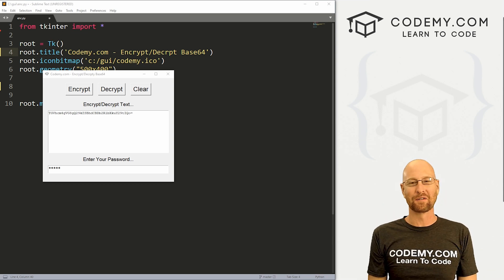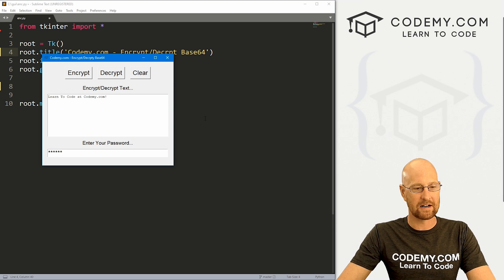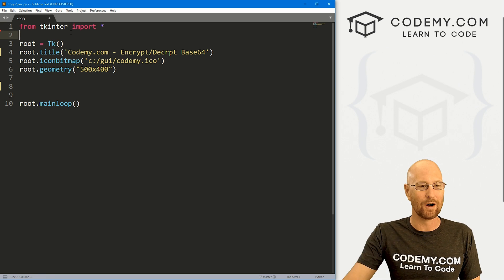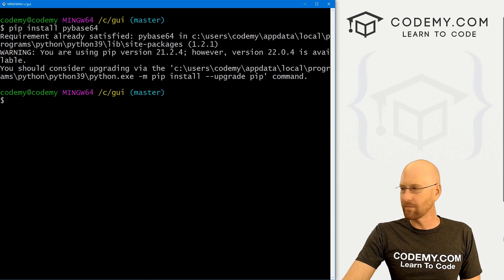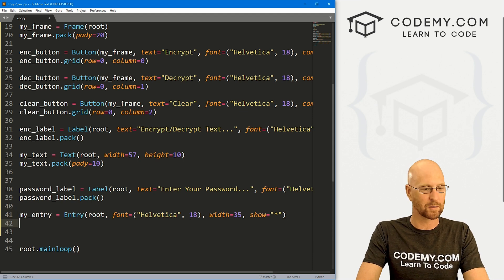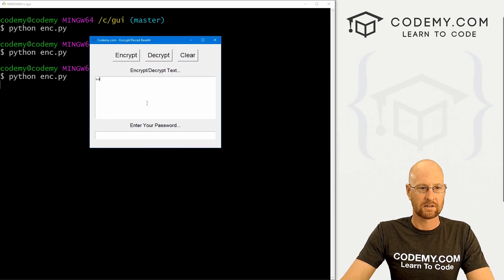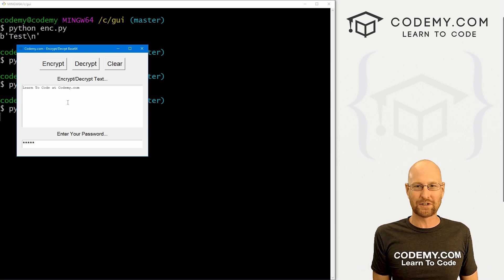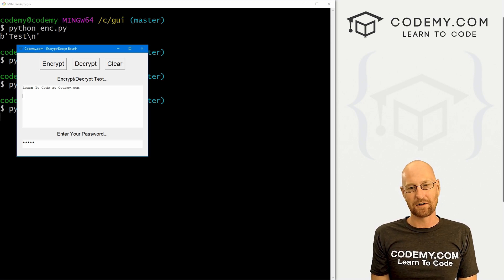Build A Base64 Encrypt and Decrypt Tool - Python Tkinter GUI Tutorial 216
In this video we'll build a Base64 Encrypt and Decrypt tool for Tkinter and Python.

Converting text to Binary is pretty easy with Python and Tkinter. In this video we'll create an encrypter and decrypter tool using pybase64.

You'll need to pip install pybase64.

Timecodes

0:00​​ - Introduction
2:11 - Install Pybase64
3:03 - Build Out The GUI
7:05 - Clear Text Boxes
7:37 - Grab Text From Textbox
7:58 - Create Password Logic
8:23 - Create Message Box Password Fail
9:26 - Convert Ascii Text to Byte
11:26 - Convert To Base64
11:50 - Convert Byte Back To Ascii
12:13 - Print Encrypted Text To Textbox
12:30 - Decrypt Text
13:37 - Conclusion